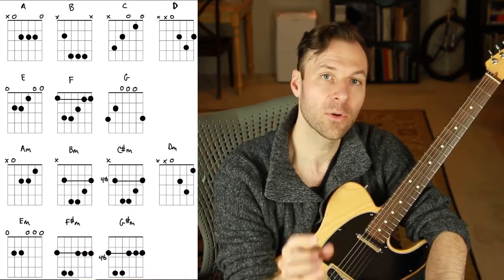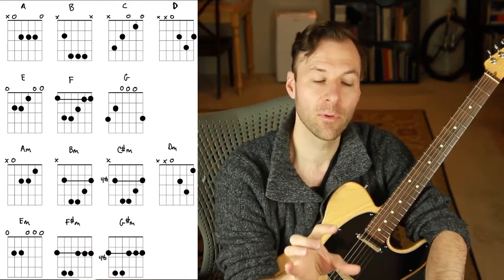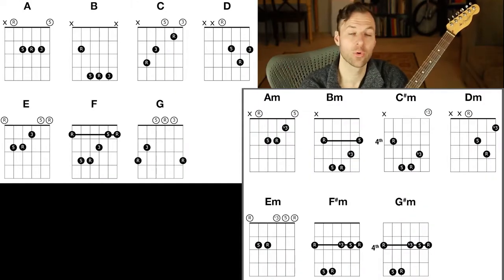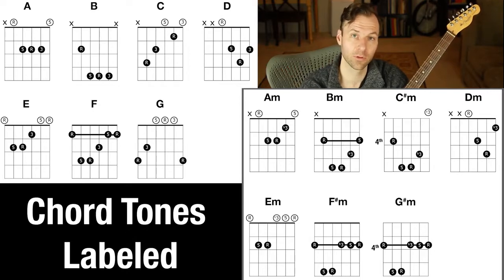Guitar Chord Tones - Know what you're playing!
Guitar chords tones are the specific tones within a chord on the guitar. This video shows you all about how to find and label chord tones so you know what's going on within any guitar chord that you play.

ㅤ
➡ Enjoying my free weekly guitar lessons and interested in giving back?
ㅤ
ㅤ